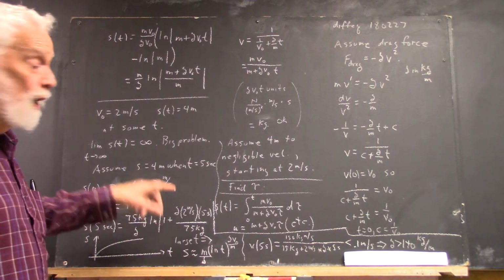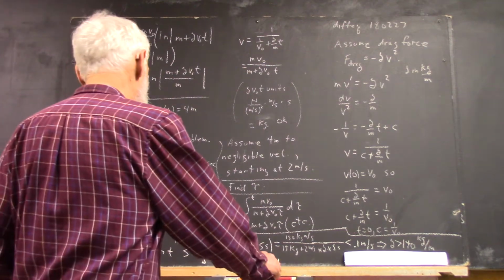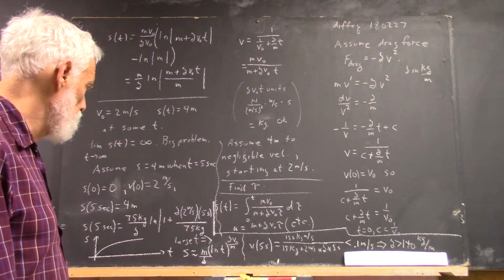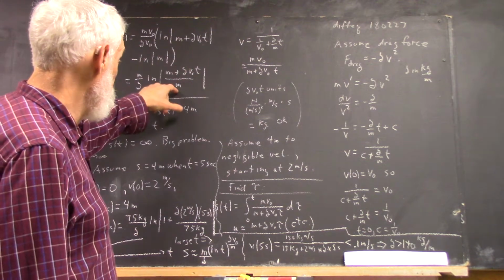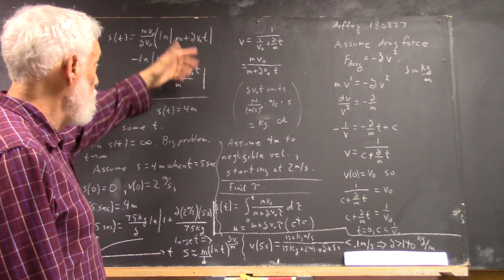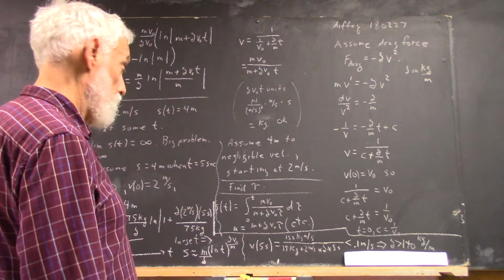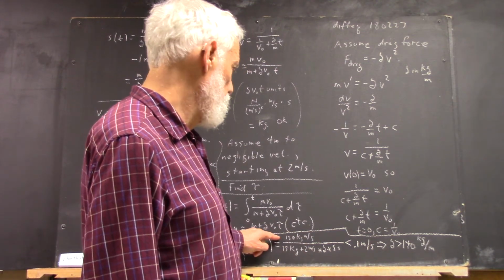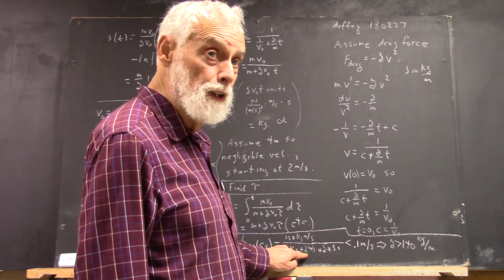dagdiff 1719 more on solution for drag force proportional to squared deviation estimating the coeff